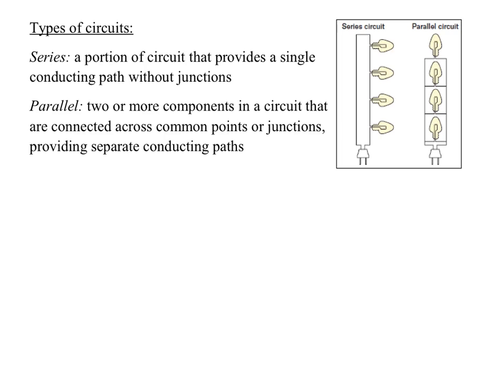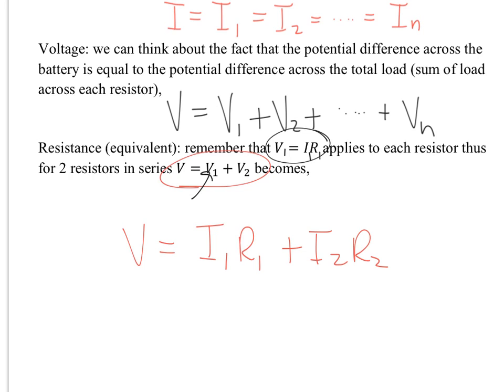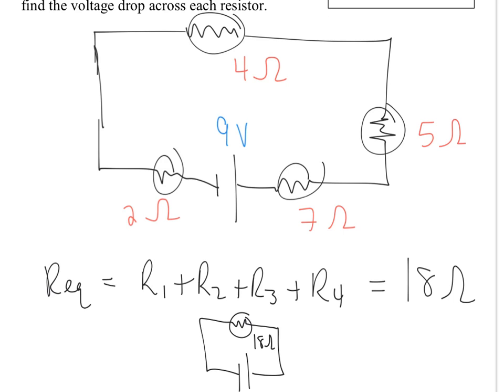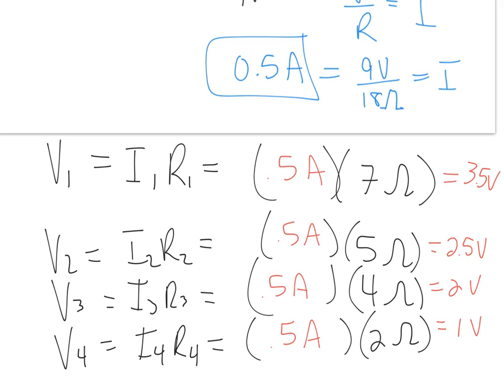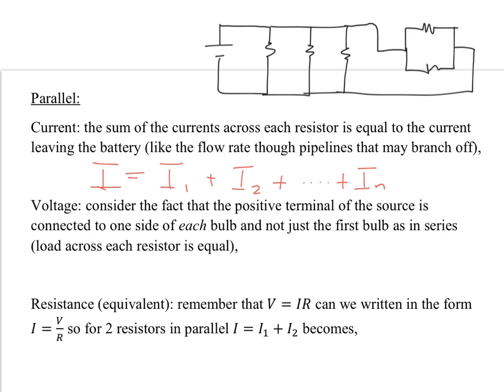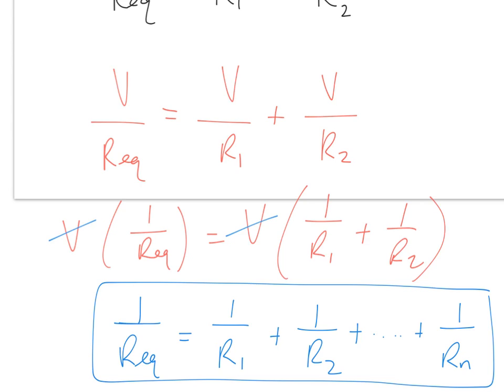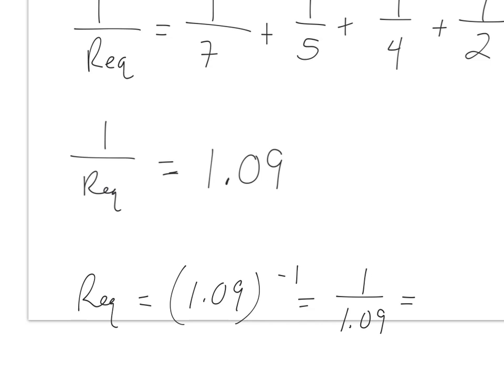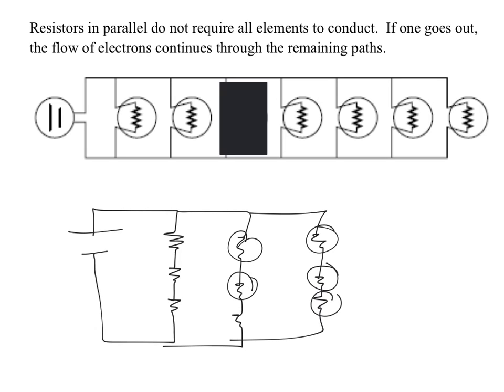20-2 - Series and Parallel Circuits